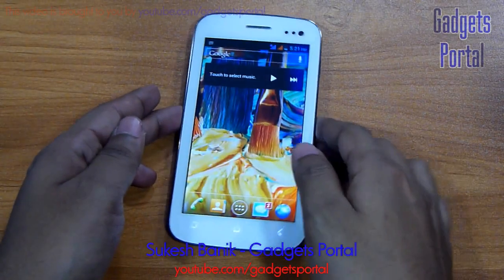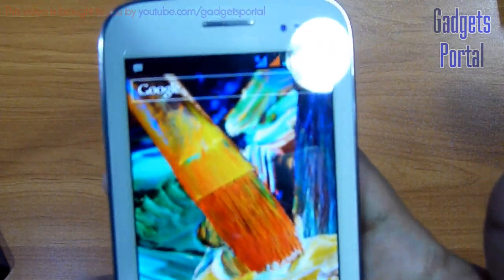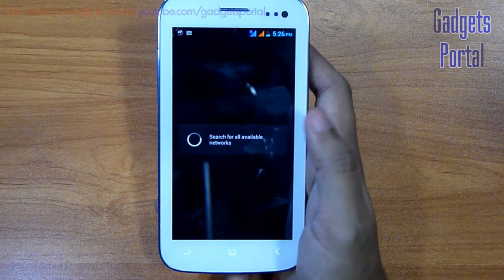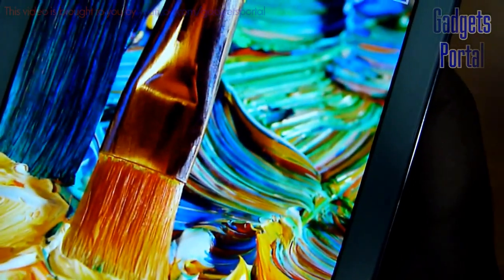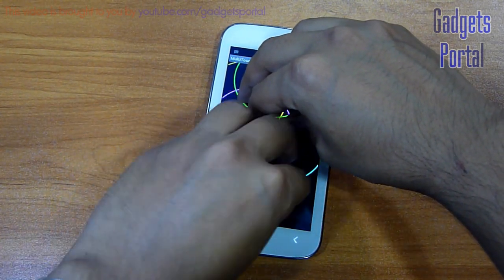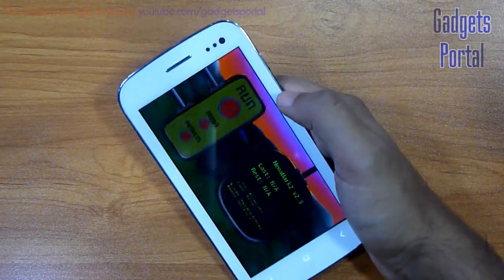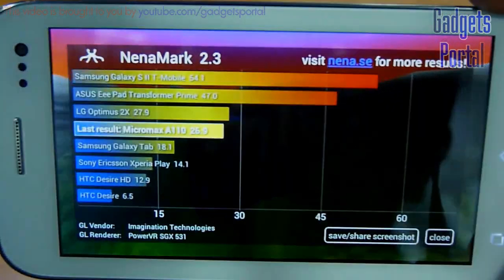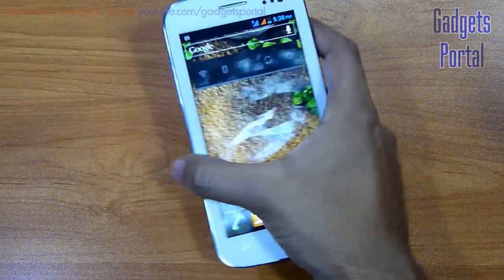Micromax A110 CANVAS 2 REVIEW : Hardware & Benchmarks by Gadgets Portal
This the 2nd part of the in depth Review series on the new Micromax Canvas 2 A110 superfone.

Sukesh Banik